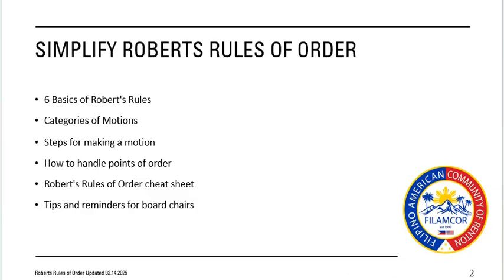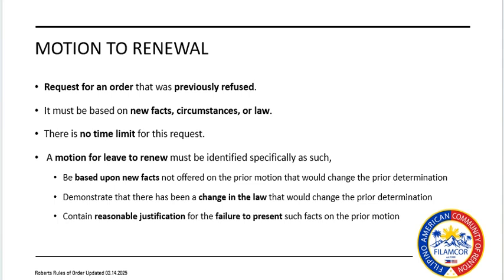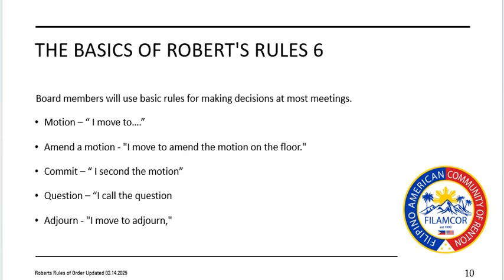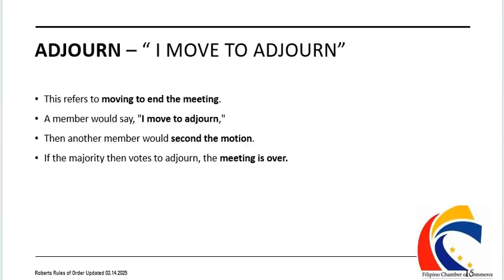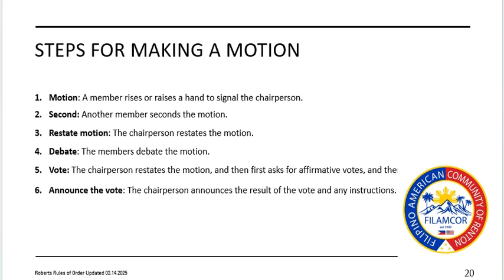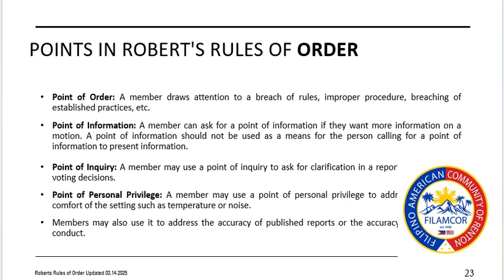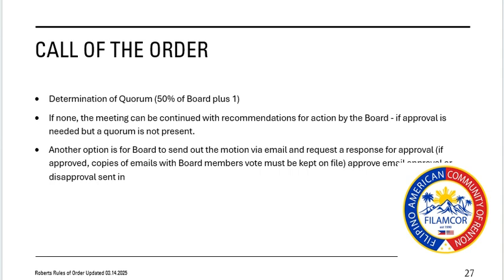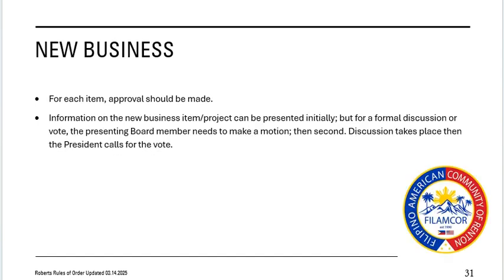FILAMCOR - ROBERTS RULES OF ORDER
6 Basics of Robert's Rules
Categories of Motions
Steps for making a motion
How to handle points of order
Robert's Rules of Order cheat sheet
Tips and reminders for board chairs